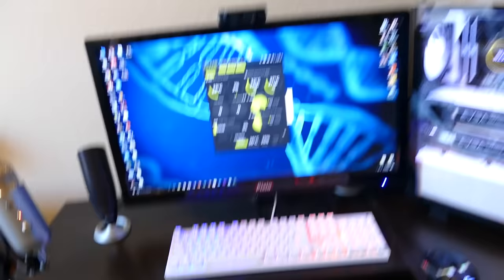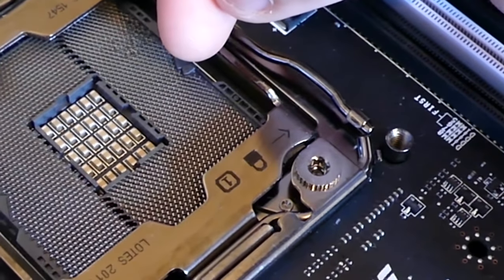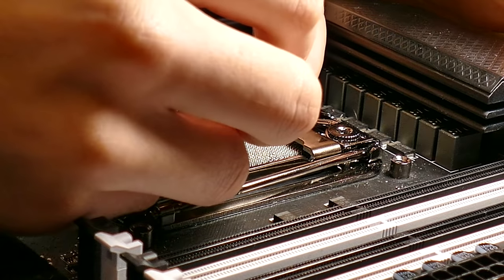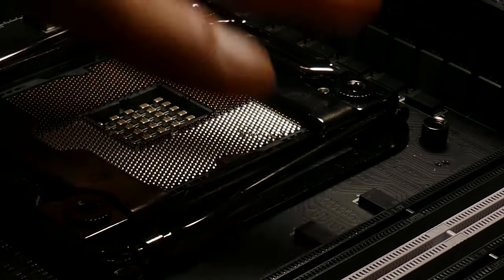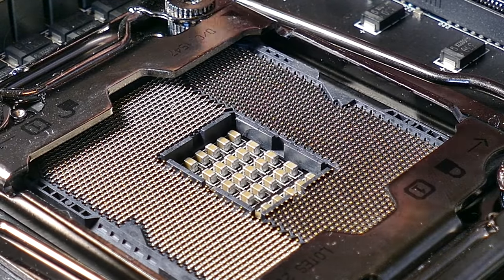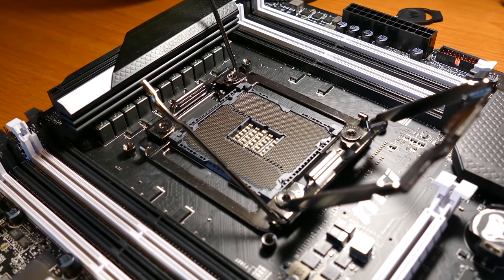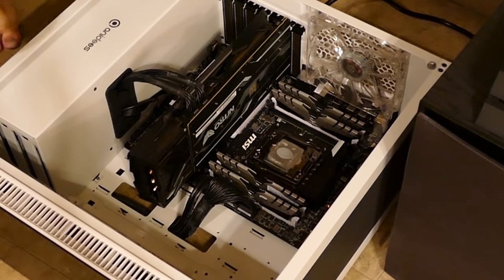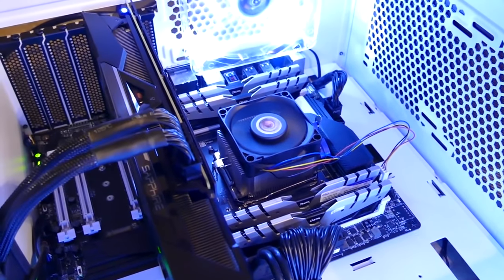I Stepped on a Motherboard. Let's Fix It!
- Let's hope this is the last major mishap for SS this year... I think we've already saturated the "user error" category. I stepped on my MSI Krait motherboard and bent several socket pins. Yes, the board was on the floor. So, let's try to fix it!